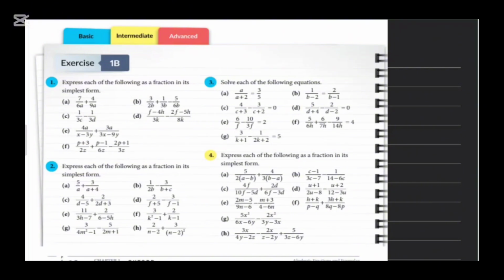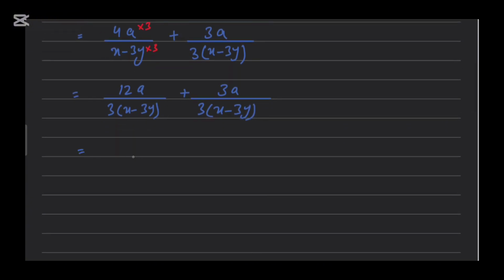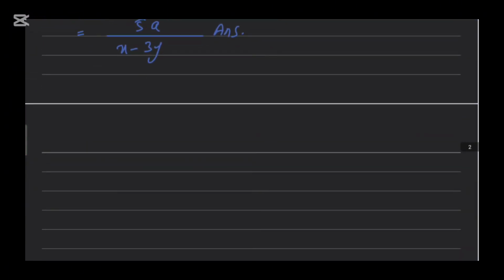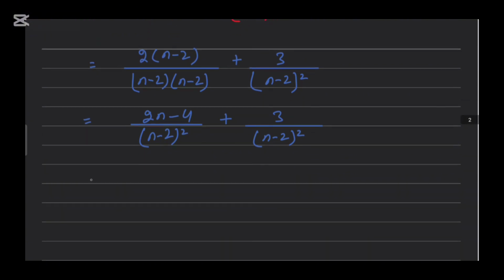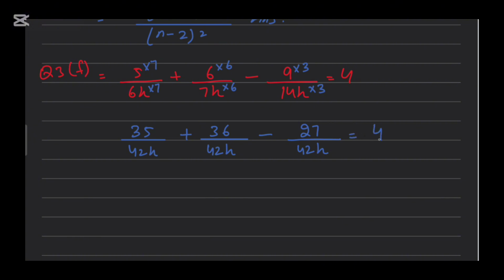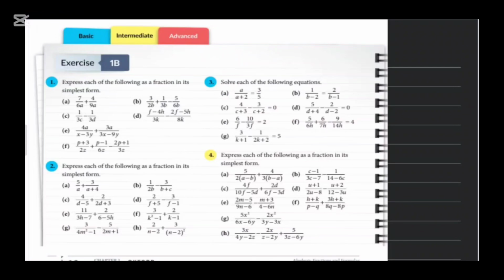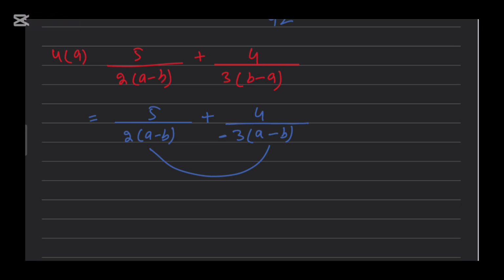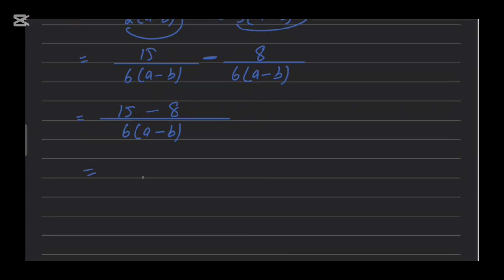D3 Maths O Level & IGCSE | step by step Explanation